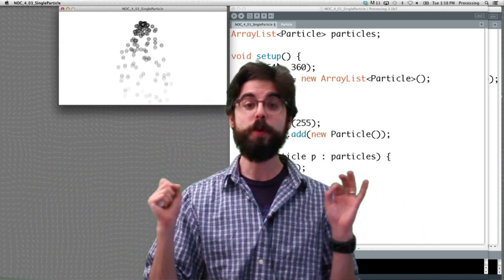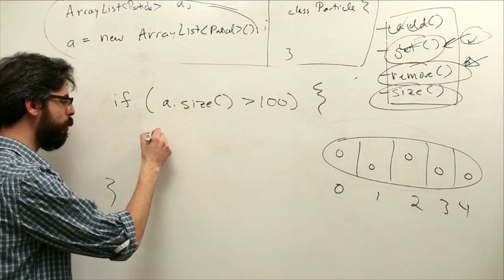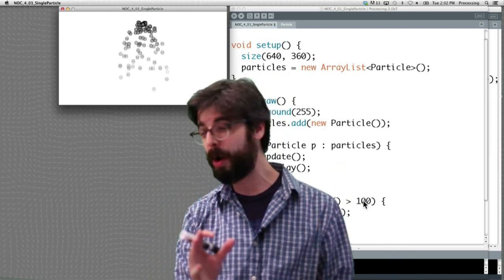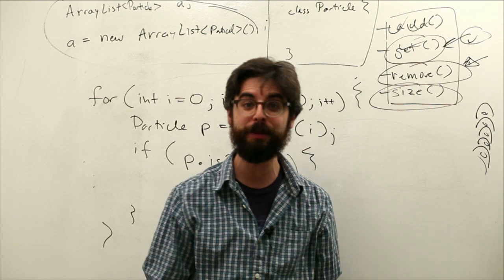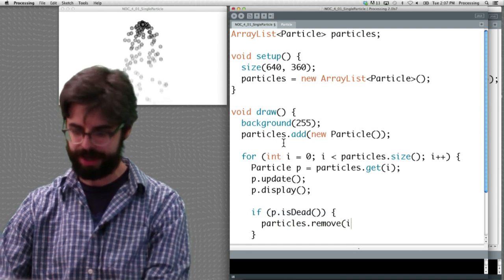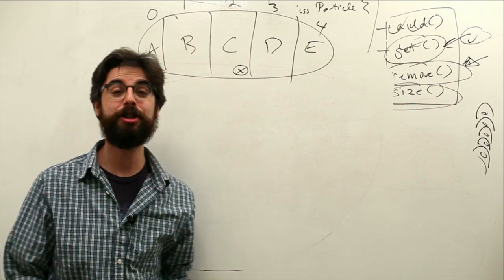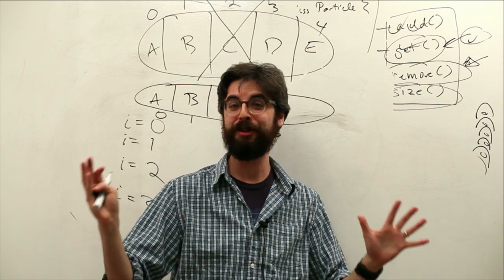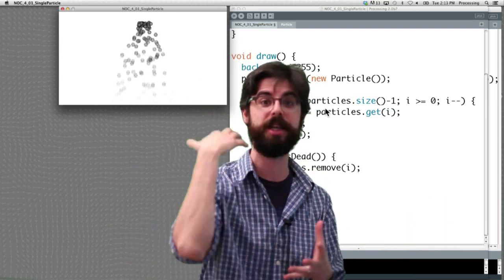4.3: Deleting objects from ArrayList - The Nature of Code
This video covers how to remove Particle objects from an ArrayList while using a Particle System.